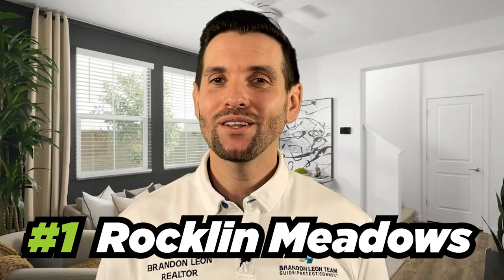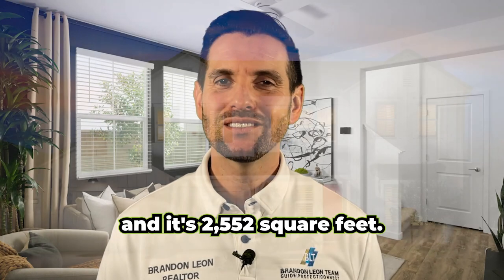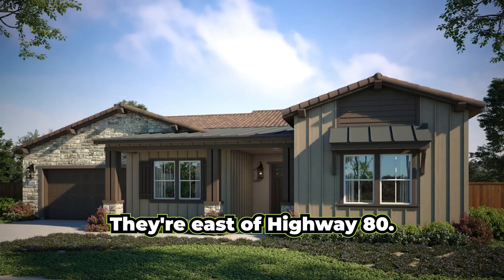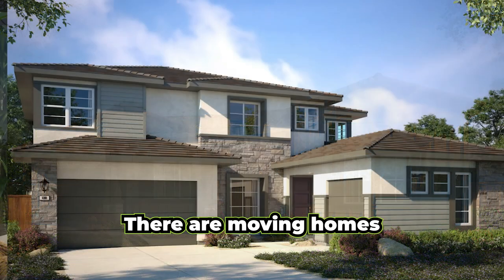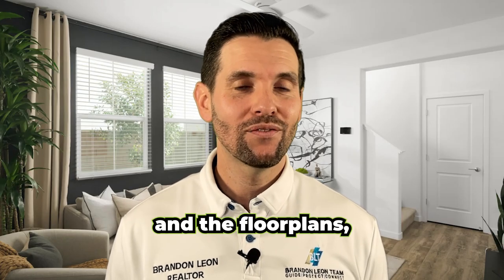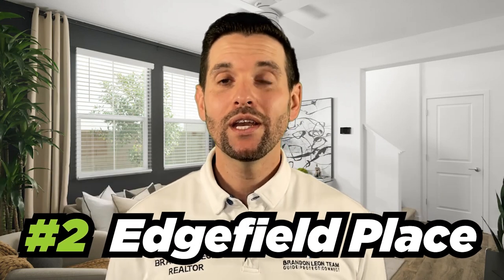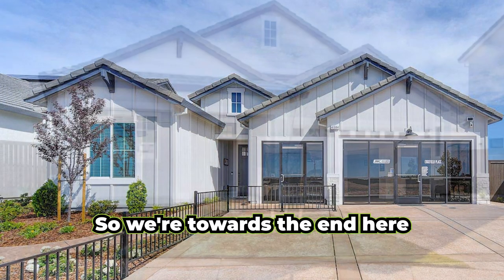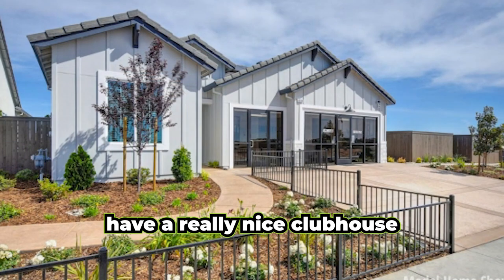The Top 5 New Home Communities in Rocklin CA | Moving to Rocklin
Looking for a new home in Rocklin CA? In this video, we'll show you all the details of each community, and explain why they're the perfect place to call home.

Are you looking for a brand new home that's in a great location? Look no further than these 5 communities in Rocklin CA! These communities are brand new and have just hit the market, so you won't have to worry about any reserve prices or crowds. I will help you find the perfect home for you in Rocklin CA, so don't wait any longer!

👉 Download the Ultimate Guide to Moving and Living in Rocklin California

Brandon Leon
CalBRE#: 01874260

Rocklin Meadows
4-6 Bedrooms
2,552-3,527 sq ft
From The High $900’s
East Of Highway 80
Move-In Homes Available
Single & 2 Story Homes Available
👉 Coming Soon

Edgefield Place at Whitney Ranch by JMC
3-5 Bedrooms
1,962-3,184 sq ft
$849,990-$1,279,990
Move-in Ready Homes Available
Separate Guest Suite Available(ADU)

Tribute Pointe at Whitney Ranch by JMC
3-5 Bedroom
2,201-3,538 sq ft
$989,990-$1,199,990
Homes With a Greenbelt View Available

Wrenwood at Whitney Ranch by JMC
3-4 Bedrooms
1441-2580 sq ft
$599,990-$769,990

Skyline By Toll Brothers at Whitney Ranch
4-5 Bedrooms
3,590-4,172 sq ft
$1,302,395-$1,599,995
Private, hilltop location with 360-degree views of the Sierra Nevada mountains to the northeast and to Sutter-Butte mountain range in the west

*Information provided may not be up to date as house availability and prices fluctuate daily.